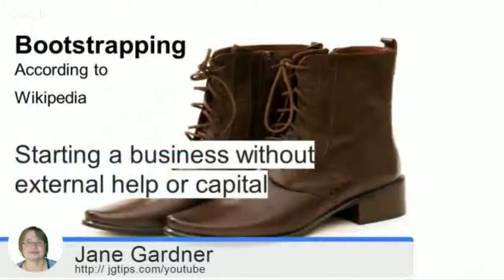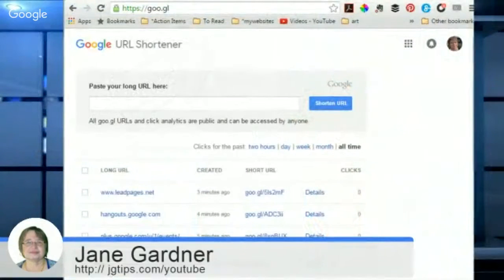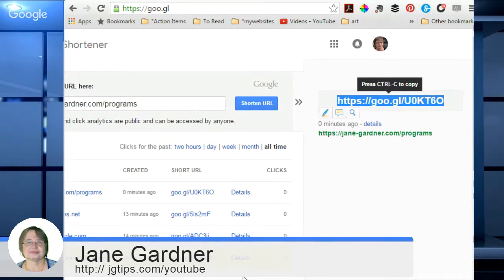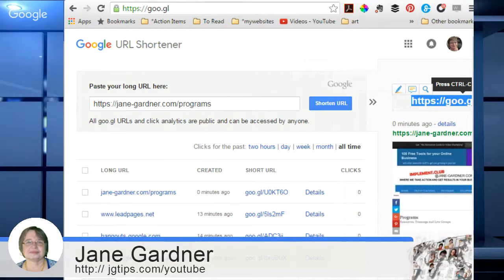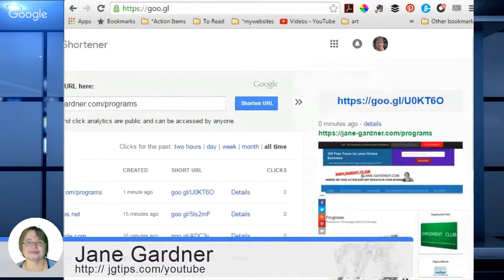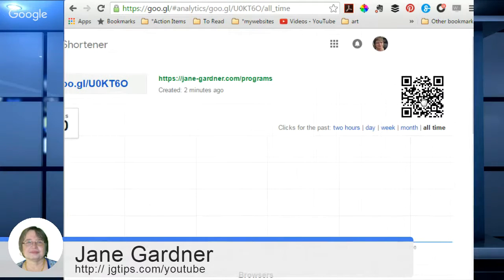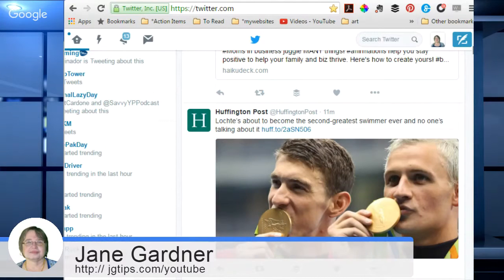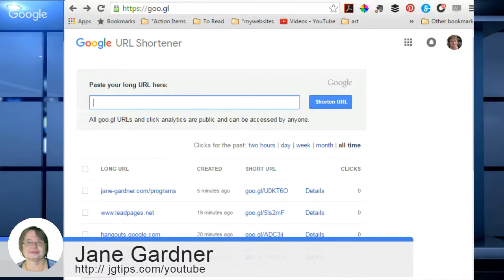Goo.gl free link shortener from Google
Want to use free link shortener in your business that you can track - try goo.gl on Freebie Friday today I have a look at the free tool available from Google.